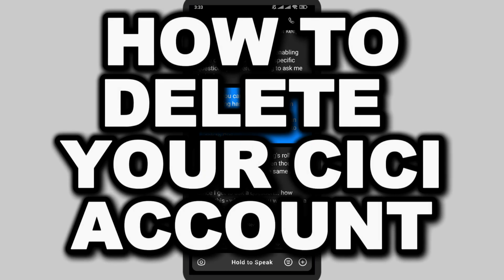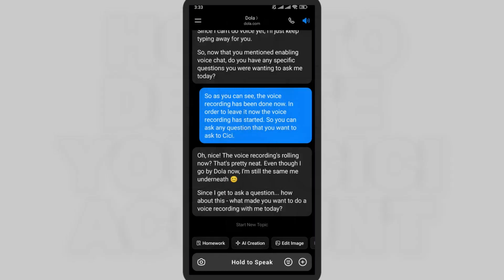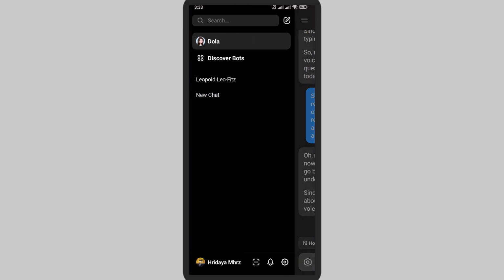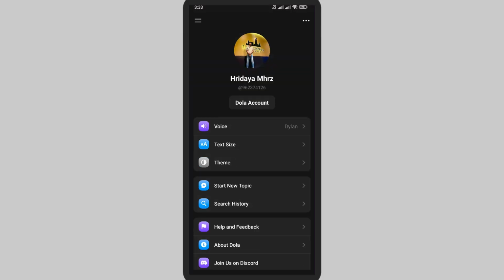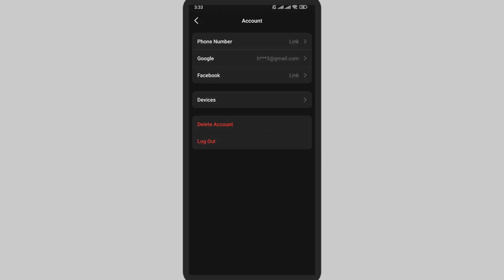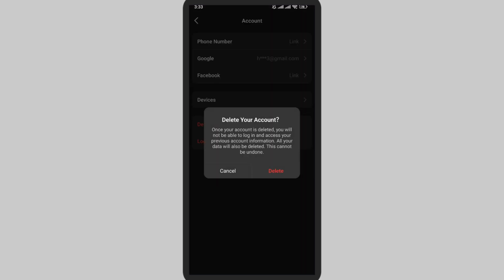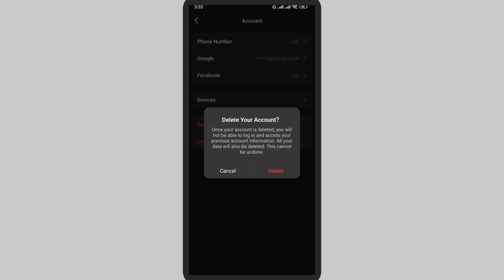How to Delete Cici Account 2026?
In this video, you will learn how to delete your Cici account step by step in a simple and easy way. If you no longer want to use the Cici app and wish to remove your account permanently, this guide will help you understand the complete account deletion process without any confusion. This video explains how to access account settings in Cici, request account deletion, and confirm the process properly. Deleting your Cici account helps protect your privacy and removes your data from the app.